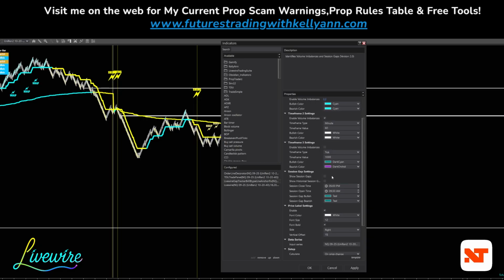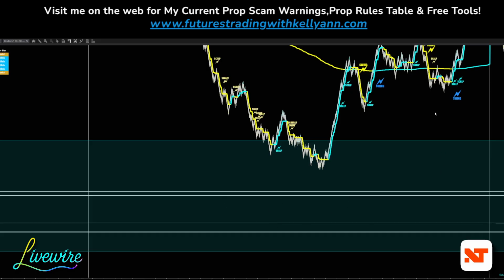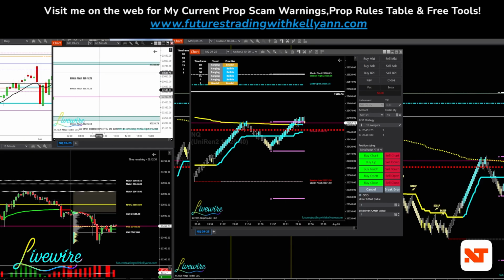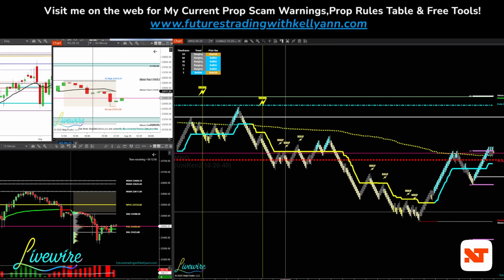Livewire Indicators: Gap Tracker. Don't Get Caught In A Fake Opening Breakout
Trade Smarter with the LiveWire Indicators. These customizable tools are designed to reduce the noise on your charts, and give you an edge, by providing clarity, and the confidence to execute your trades so you can start earning consistent profits.

The Livewire Indicators are customizable, and powerfull tools They will help you develop your edge in the market. Choose the individual tools that fit your style, or unlock the full Livewire Indicator suite to create your ultimate trading system.

To find the best prop firms, see current rules, pricing and scam warnings please

General Trading Risks
Trading in financial markets is inherently risky due to the unpredictable nature of the market. Past performance is not an indicator of future results. You could lose all or more than your initial investment. Livewire Indicators does not assume any responsibilities, make any guarantees whatsoever.  All risks and all trading decisions are made by you and you are soley and individually responsible for the outcome of those decisions.
Livewireindicators.com makes every effort to ensure the accuracy of its information. However, we cannot be held responsible for oversights or inaccuracies from end users and data interpreters.
Day trading strategies involving security futures contracts and other products pose special risks. As with any financial product, persons who seek to purchase and sell the same security future in the course of a day to profit from intra-day price movements (“day traders”) face a number of special risks, including substantial commissions, exposure to leverage, and competition with professional traders. You should thoroughly understand these risks and have appropriate experience before engaging in day trading.
(Required by the Commodity Futures Trading Commission)
Simulated and Hypothetical Trading Results
(CFTC Rule 4.41.(b)(1)(i))
WARNING: Hypothetical or simulated performance results have inherent limitations. Material in this website is based on hypothetical performance. Hypothetical